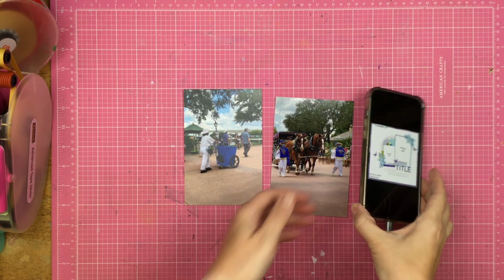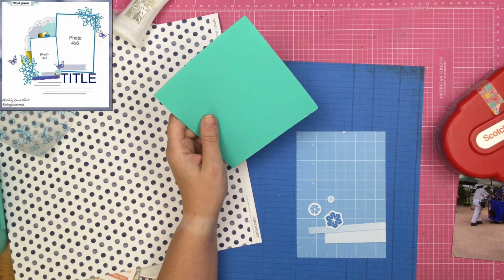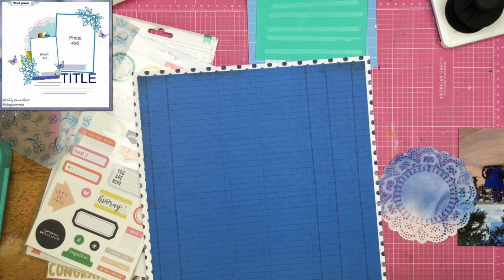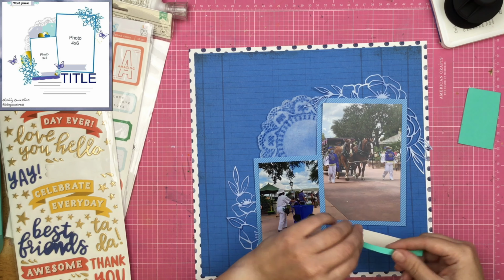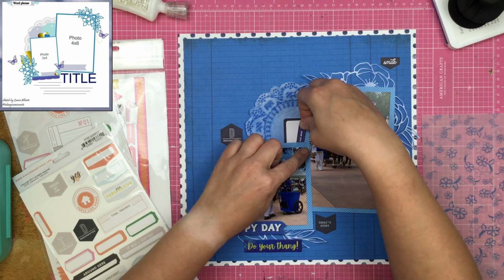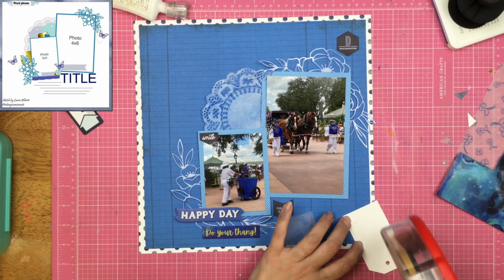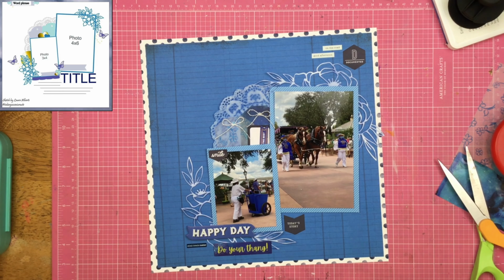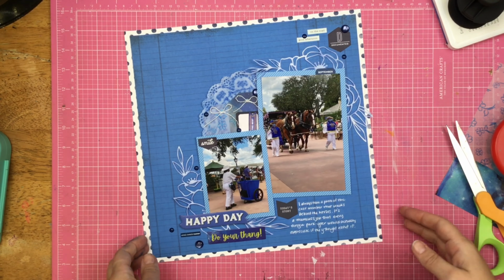Scrapbook Process: Happy Day // 30 Days of Sketches // Scraptember